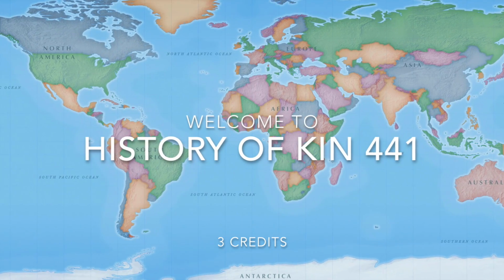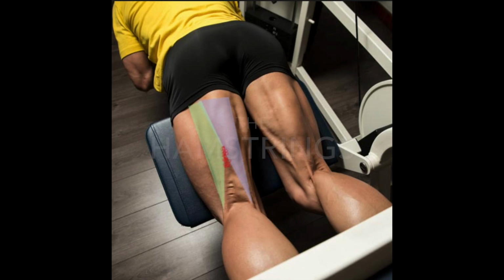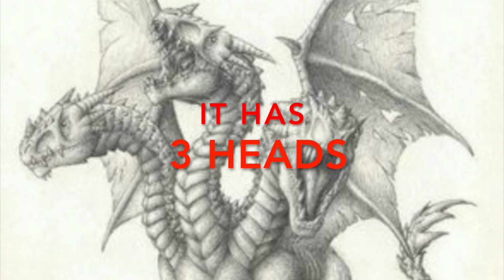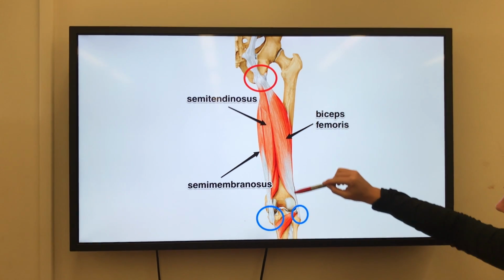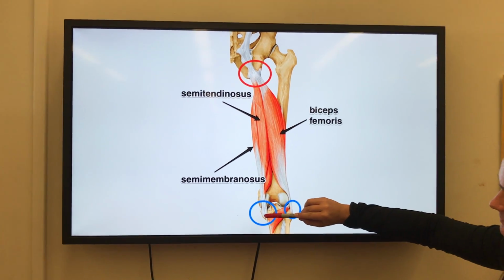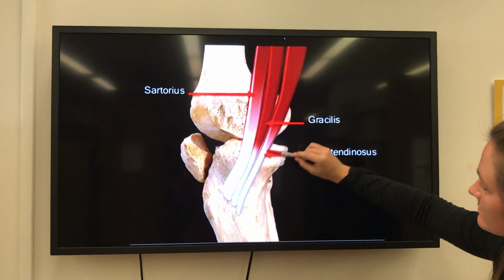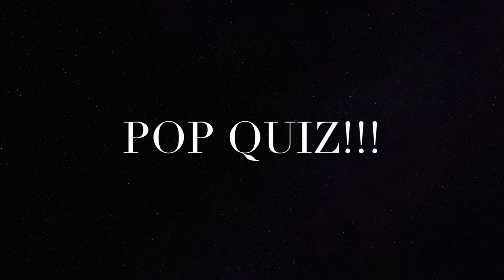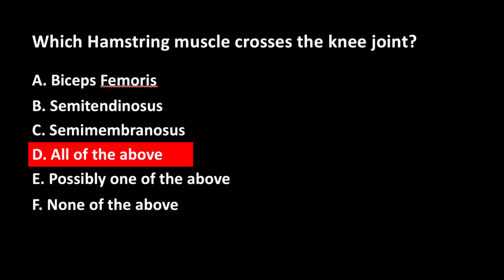UNCG KIN441 Spring 18– Group 4